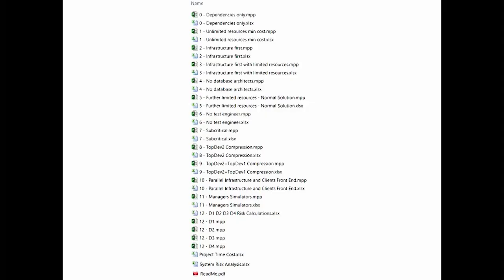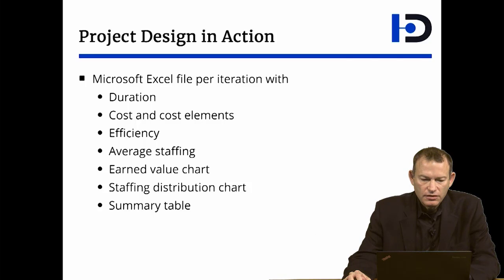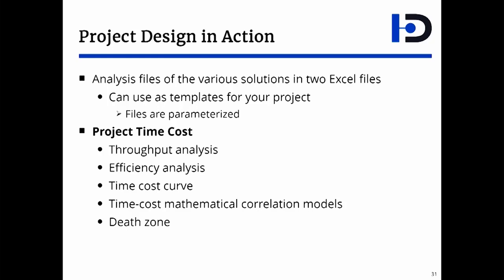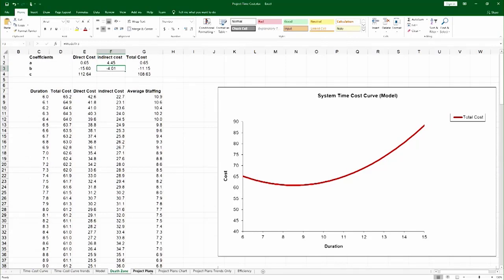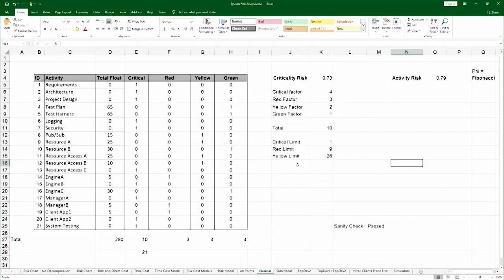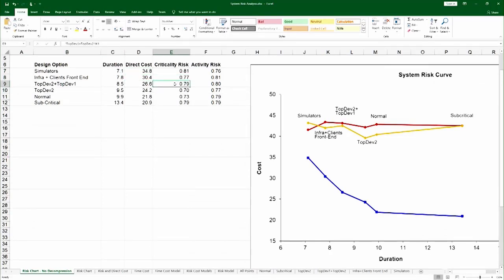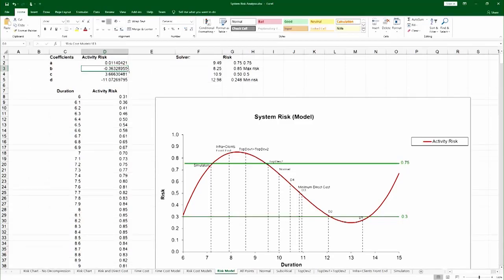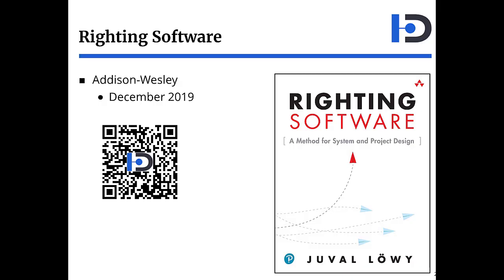7 How-To: Chapter 11 Project Design in Action Files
Chapter 11 of Righting Software is a comprehensive walkthrough of project design in action. This how-to video reviews the various files for Chapter 11 that capture each solution.
There is a pair of files for each iteration: A Microsoft Project file that models the network, schedules start and completion date of activities, and calculates the floats. There is a matching Microsoft Excel containing the duration, dost and cost elements, efficiency, earned value chart, staffing distribution chart, and a summary table. In addition, there are two overall analysis files for cost and risk. The cost analysis file contains the throughput analysis, efficiency analysis, time cost curve, time-cost curve correlation models, and the project's death zone. The risk analysis file calculates risk for all relevant solutions, builds and plots time risk curve, calculates direct cost at the decompression points, rebuilds the time-cost curves, and models the time risk curve and the time direct cost curves. You can use these files as templates for your project.